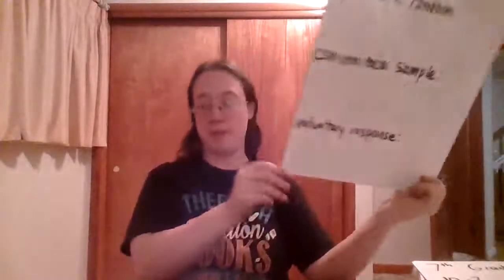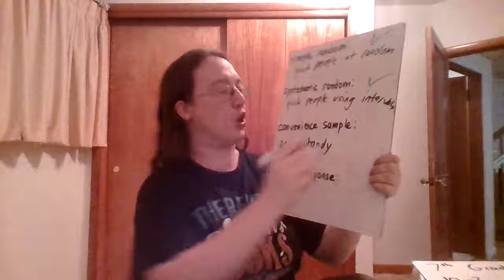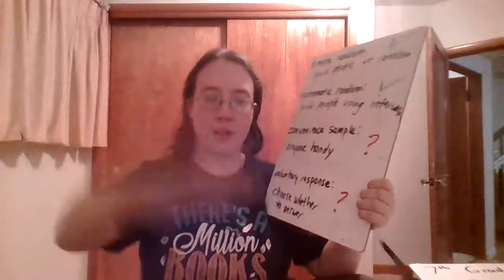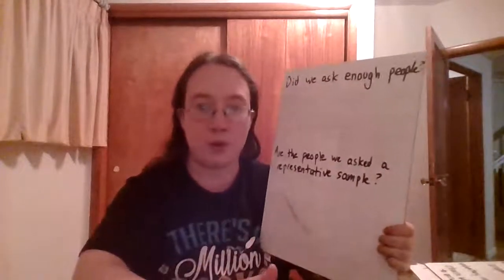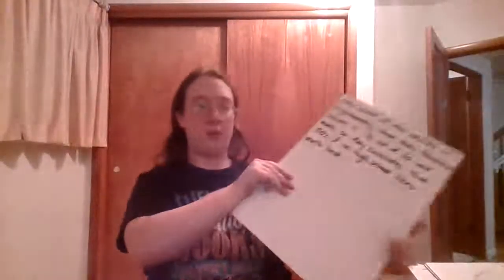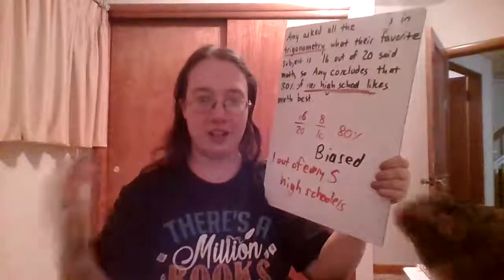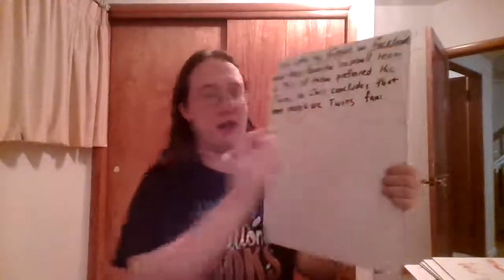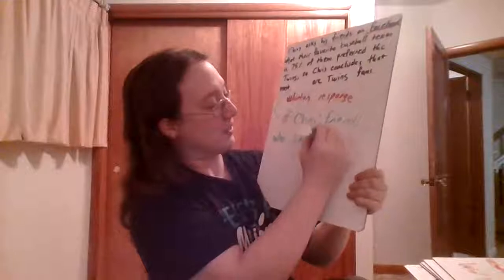7th Grade Section 10-2: Biased and Unbiased Samples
Fantastic samples and where to find them ... Yes, it matters where you find them.

Homework: Pg. 805-808 #1, 2, 3, 9, 16, 17, CC #5